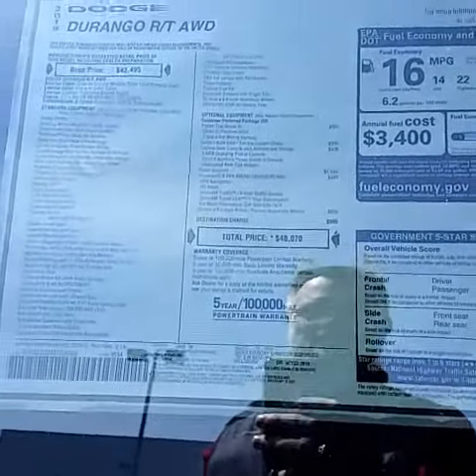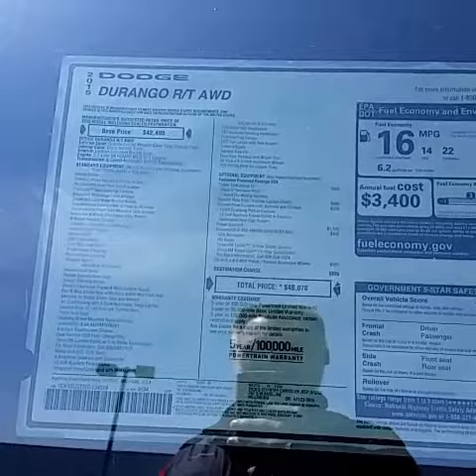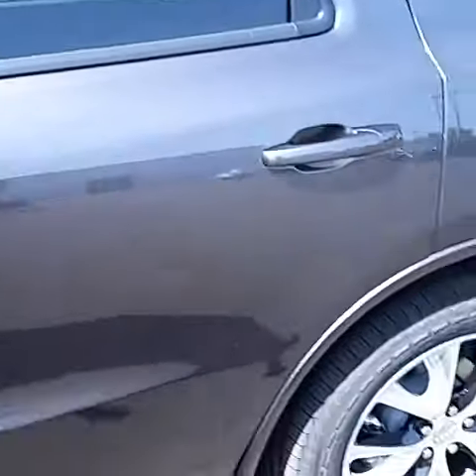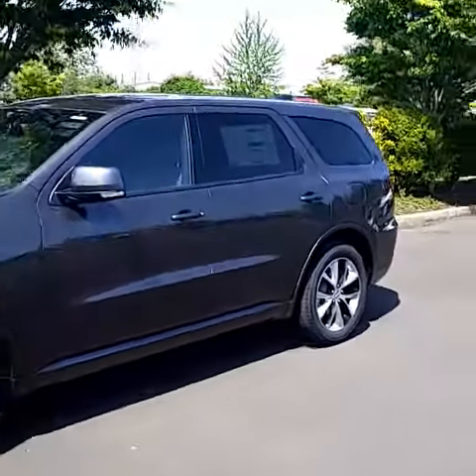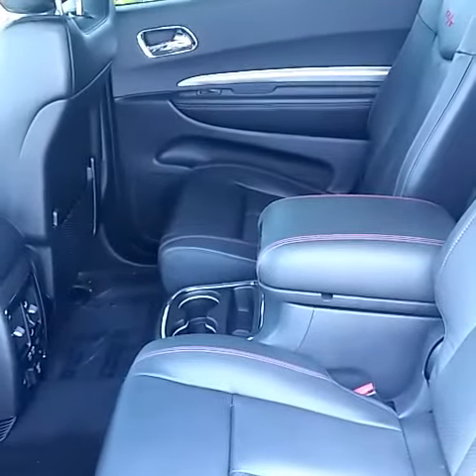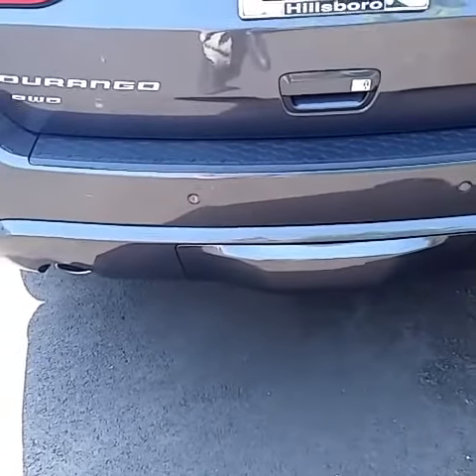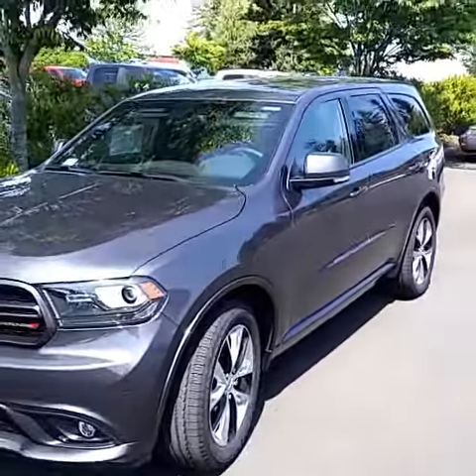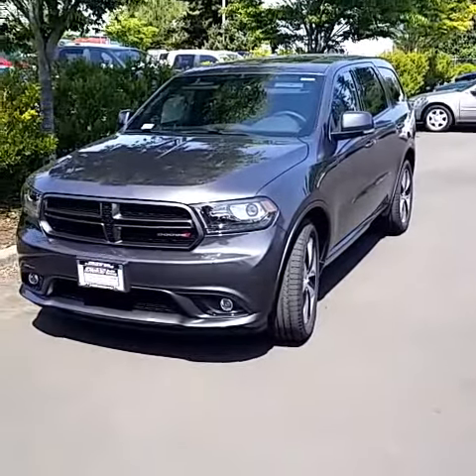Video especially for Ketch from Randy May